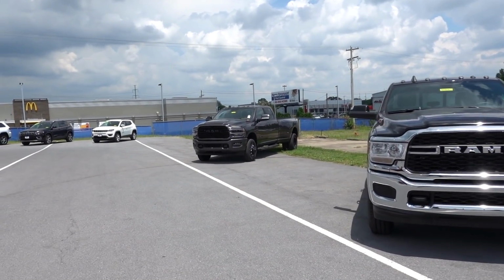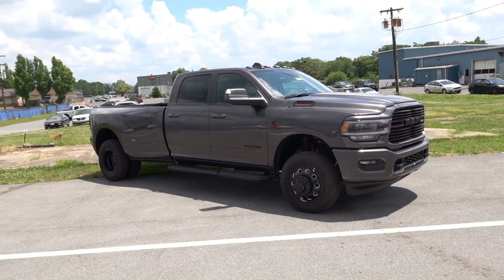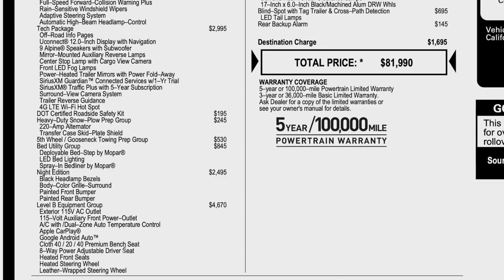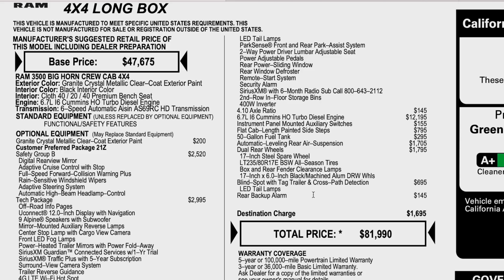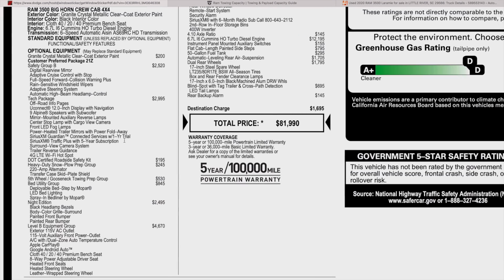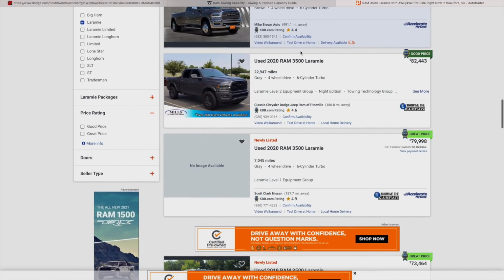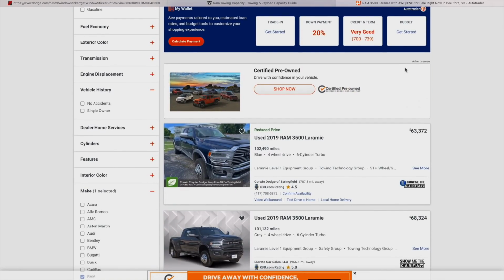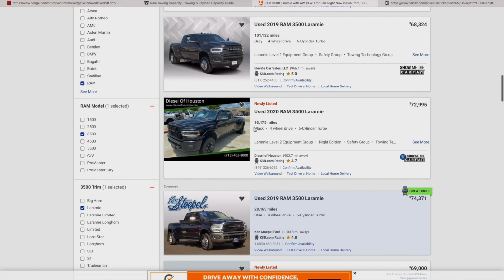Comparing New And Used RAM HD Prices || HD Truck Prices Are Out Of Control!!!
Check out this video of a special ordered 2021 RAM 3500 Laramie with a night edition package.

Big Thanks to Tate Chrysler in Frederick, MD!